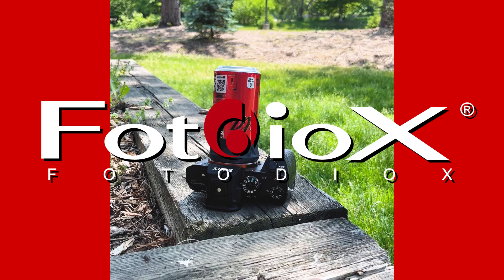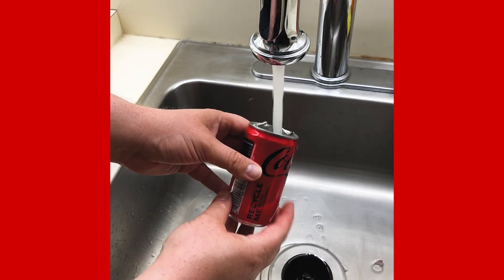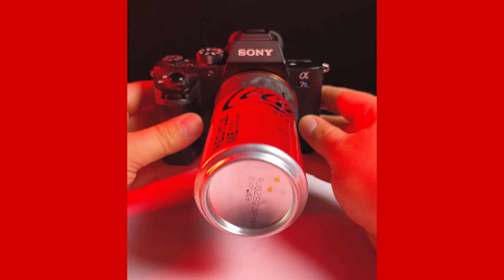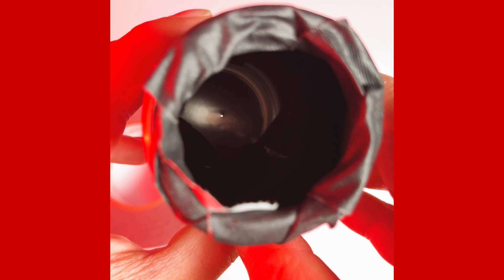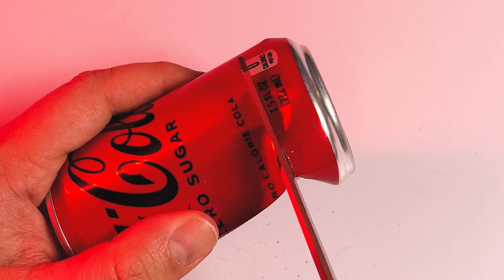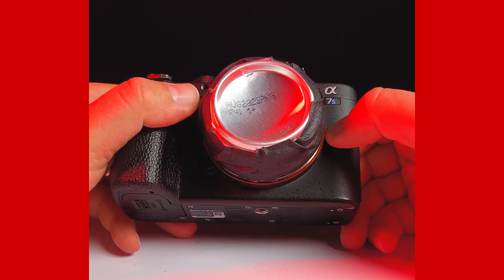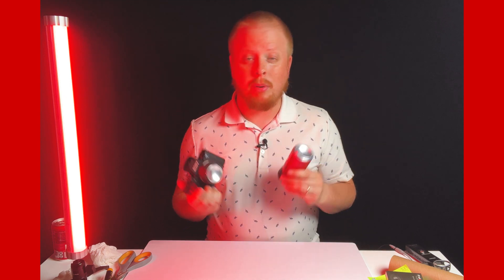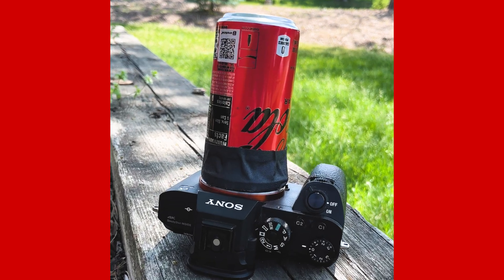How to Make a DIY Soda Can Pinhole Lens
Let's turn a soda can into a pinhole lens! In today's DIY video, Sean shows you multiple ways to use a soda can and a lens adapter to make different focal length pinholes.